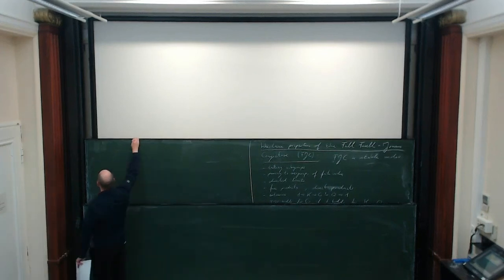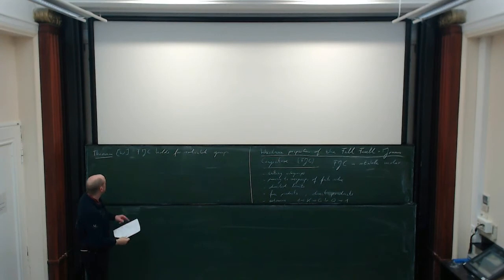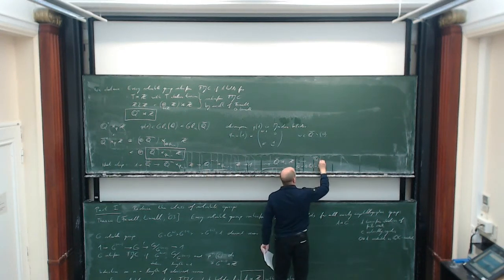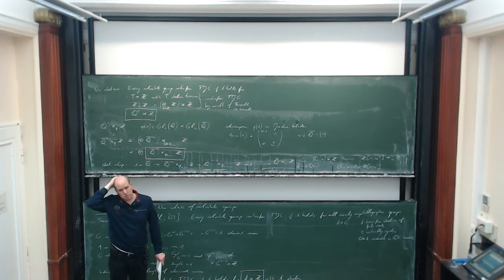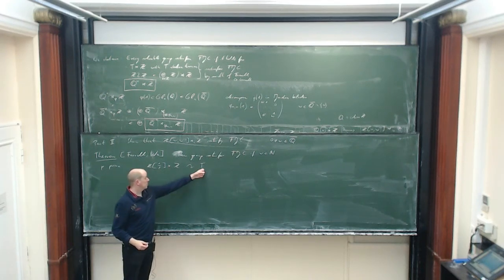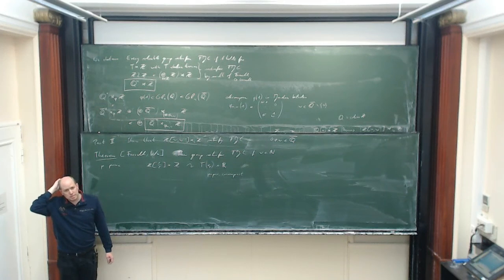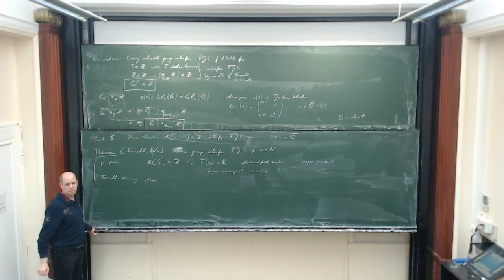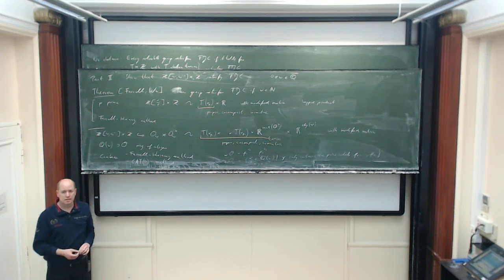Christian Wegner: The Farrell Jones Conjecture for solvable groups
The lecture was held within the framework of Follow-up Workshop TP Rigidity. 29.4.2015